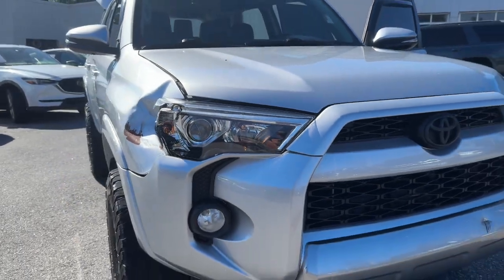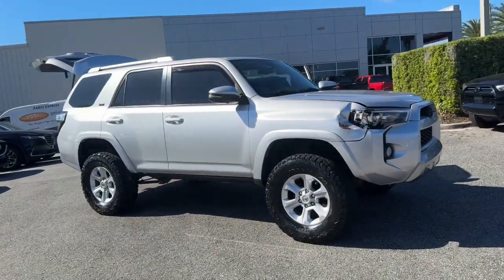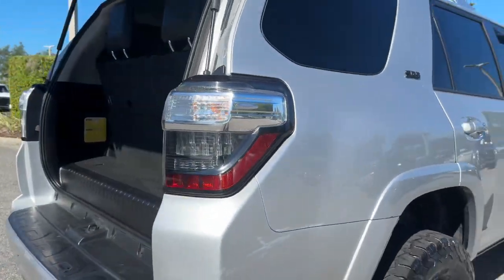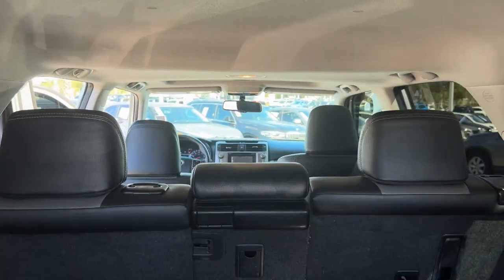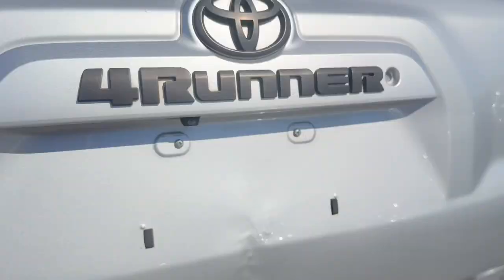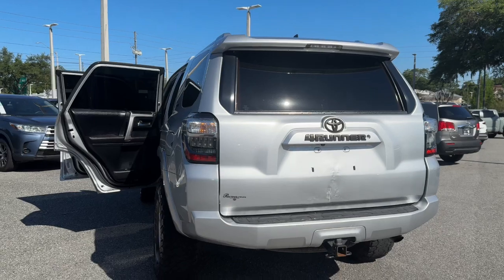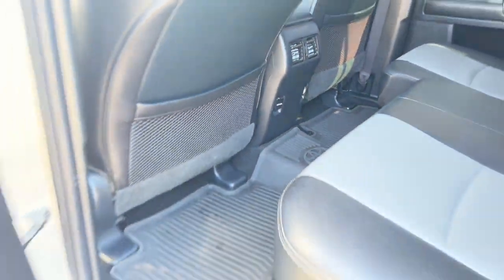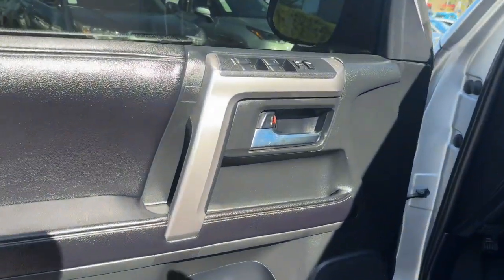2018 Toyota Camry Longwood, Orlando, Lake Mary, Sanford, Daytona Beach, FL RU246533M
Black Used 2018 Toyota Camry SE available in Longwood, Florida at Parks Toyota. Servicing the Orlando, Lake Mary, Sanford, Daytona Beach, FL area.

Parks Toyota
1701 South Woodland Boulevard

Solid and stately this 2018 Toyota Camry represents a faultless convergence of unparalleled power and beauty. With a Regular Unleaded I-4 2.5 L/152 engine powering this Automatic transmission you will delight in the thrilling ease with which you commandeer the highway. Its loaded with the following options: Window Grid Antenna Wheels: 6.5J x 16 Steel Wheels w/Full Wheel Covers Variable intermittent wipers Valet Function Urethane Gear Shifter Material Trunk Rear Cargo Access Trip computer Transmission: 8-Speed Automatic and Transmission w/Sequential Shift Control . Visit Deland Toyota at 1701 S Woodland Blvd Deland FL 32720 today.